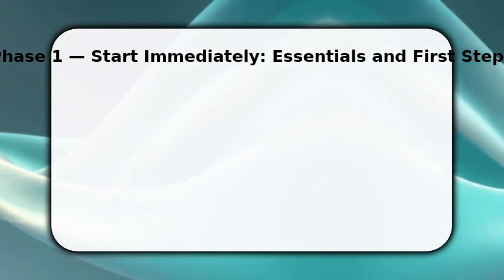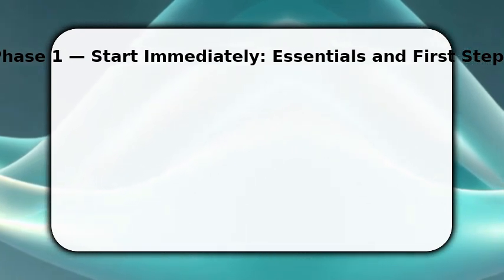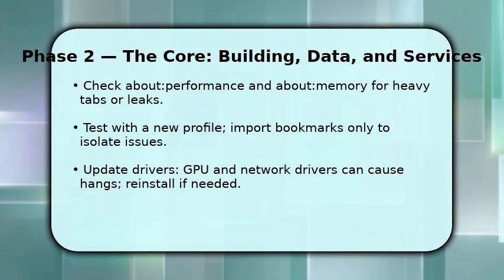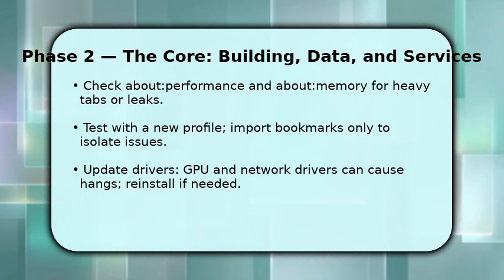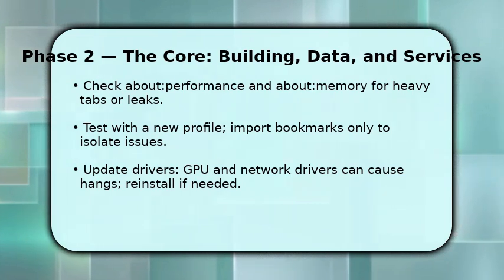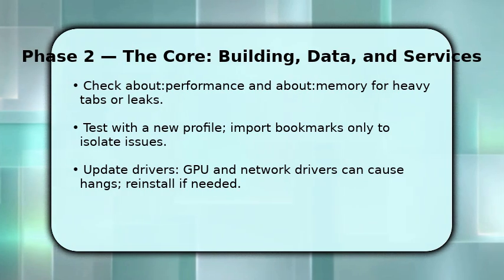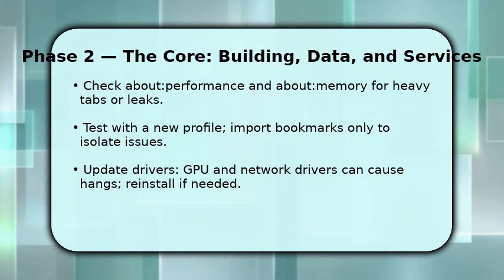How to Fix Ff Freeze Problem (full Guide)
How to Fix Ff Freeze Problem (full Guide) | 🔒 Surfshark VPN Deal — Stay private and secure. $1.99/mo + 3 Months Free ▸

Discover the ultimate solution to fix your frozen Firefox issue. This comprehensive guide covers common causes, step-bythy fixes for both Windows and macOS users, troubleshooting tips, and how to prevent future freezes.

fix FF freeze,